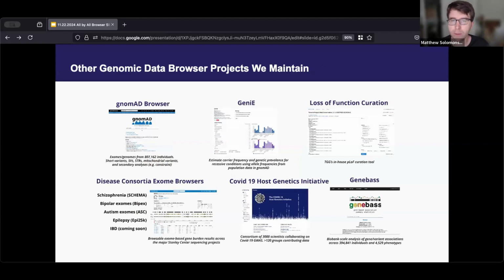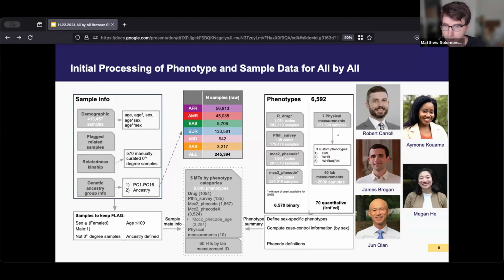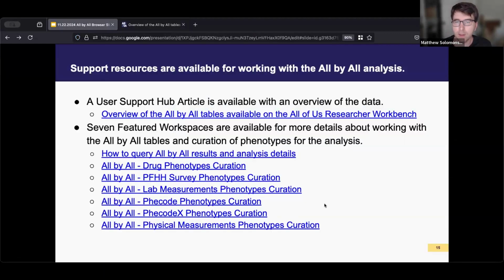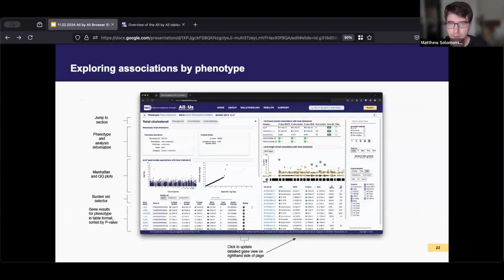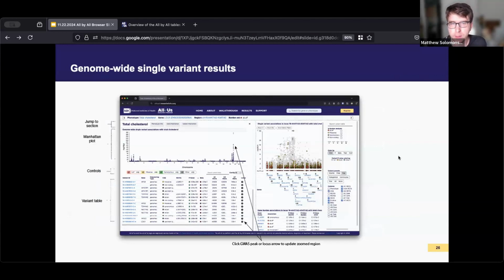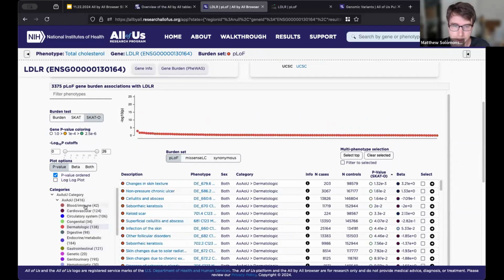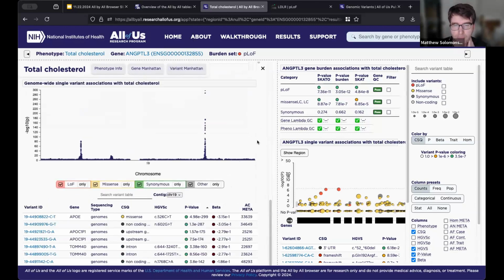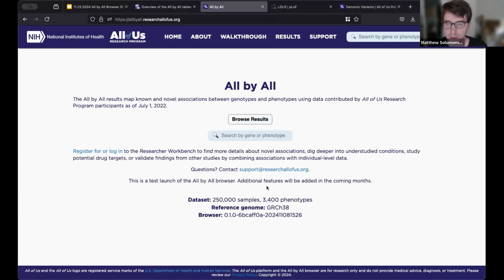All by All Browser Preview | Office Hours 11.22.24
In this video, our team is joined by Matt Solomon, Ph.D. from the Broad Institute to provide a sneak peak into the upcoming release of the All by All browser, which maps known and novel associations between genotypes and phenotypes using data contributed by All of Us Research Program participants as of July 1, 2022.

This presentation includes a test version of the All by All browser. Additional features will be added in the coming months.

During this Office Hours, you'll learn:
- About the All by All browser
- How to view the All by All browser